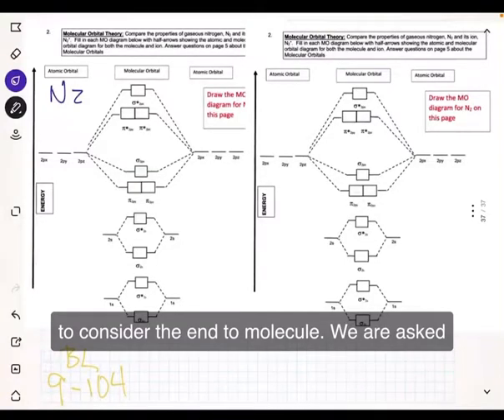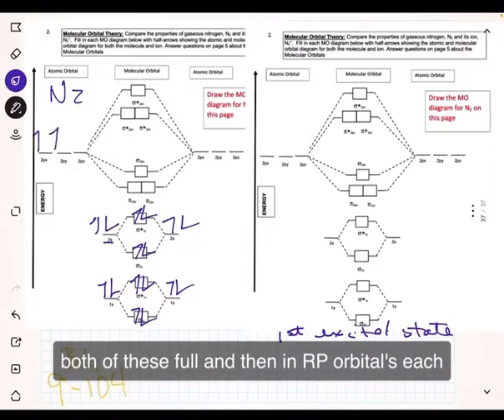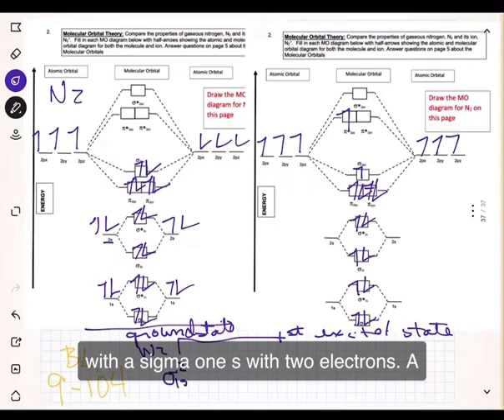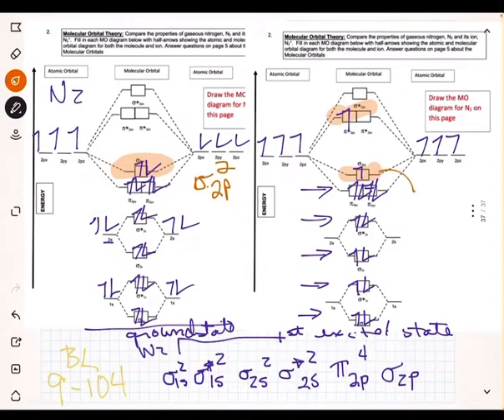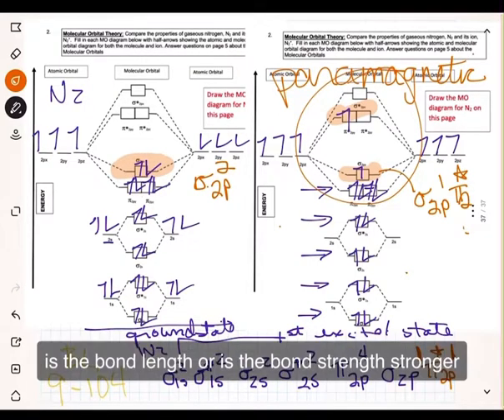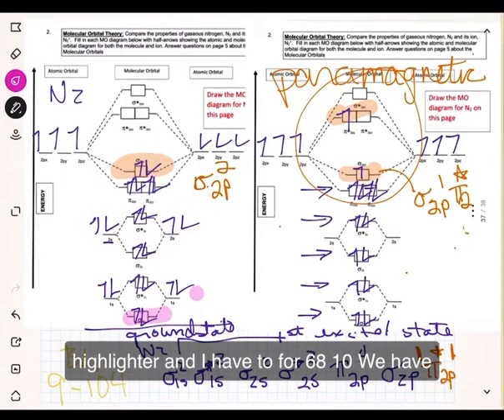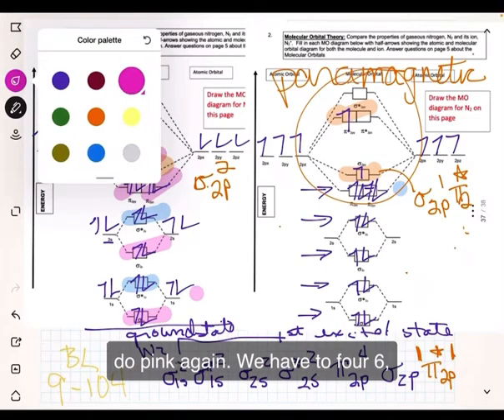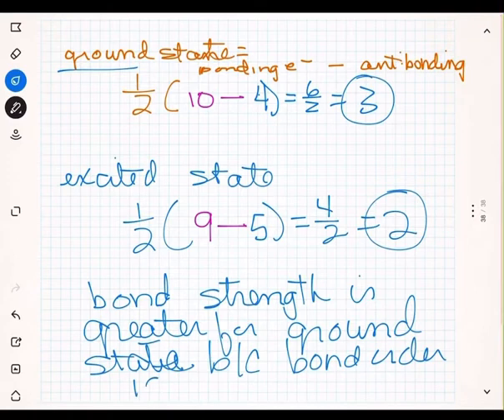22 June 2022